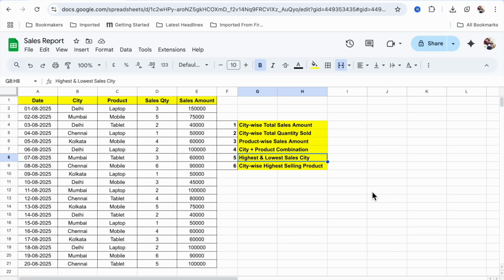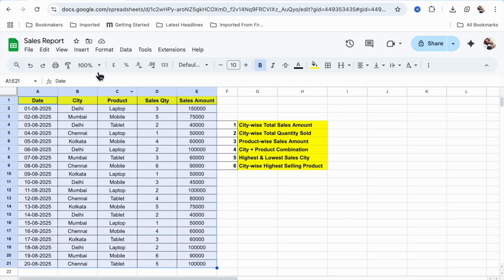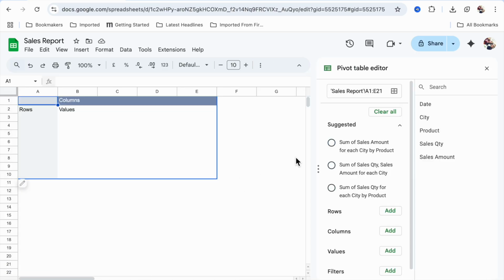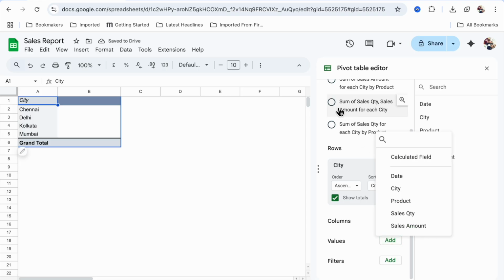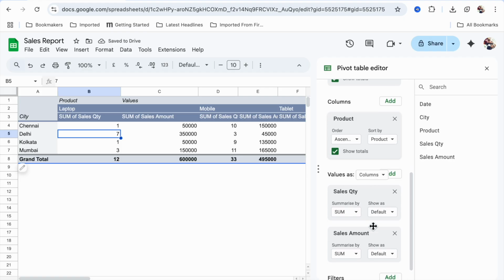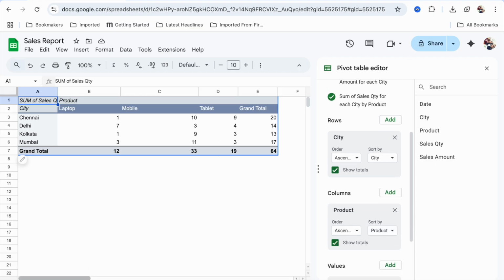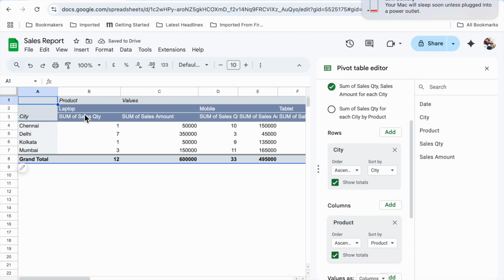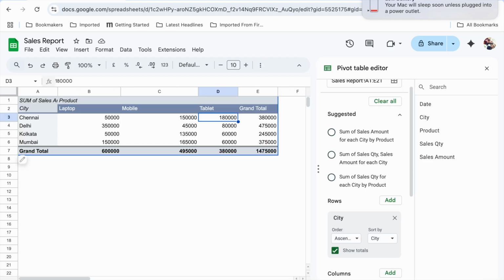How to Create a Pivot Table in Google Sheets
In this beginner-friendly tutorial, you’ll learn how to create a Pivot Table in Google Sheets from scratch. I’ll guide you step-by-step — how to select data, insert a pivot table, organize rows and columns, calculate total sales, and analyze your data visually. We’ll also explore bonus features like sorting highest/lowest values, grouping data by month or week, and adding charts for trend visualization. Whether you're new to spreadsheets or looking to level up your data analysis skills, this tutorial makes it super easy. By the end, you'll be confident making dynamic, formula-free reports using pivot tables.

Pivot table tutorial for beginners

Google Sheets pivot table step by step

Pivot table data analysis Google Sheets

Sort pivot table Google Sheets

Group by month in pivot table

Highest and lowest pivot table values

Insert chart from pivot table

Pivot table how to Google Sheets

Best way to learn pivot table